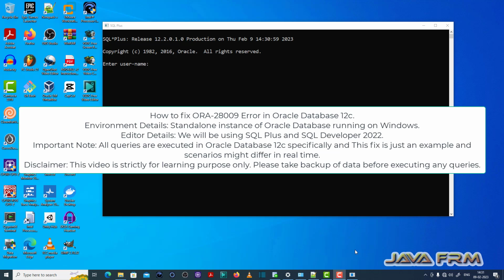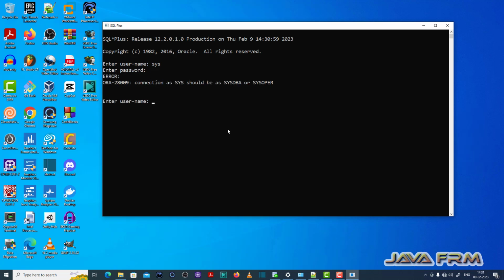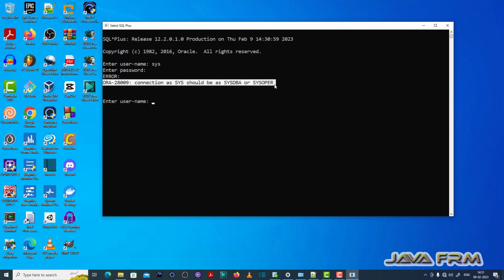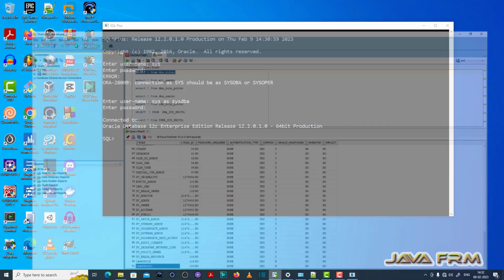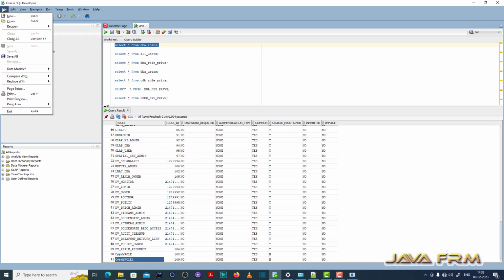ORA-28009: connection as SYS should be as SYSDBA or SYSOPER - Oracle Database 12c Error Messages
ORA-28009: connection as SYS should be as SYSDBA or SYSOPER.
Cause: connect SYS/password is no longer a valid syntax
Action: Try connect SYS/password as SYSDBA or connect SYS/password as
SYSOPER